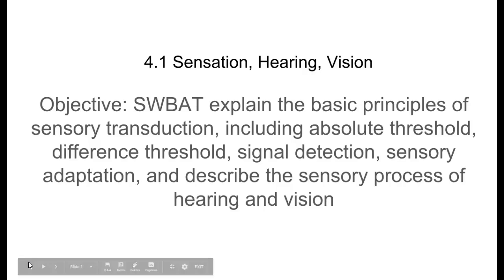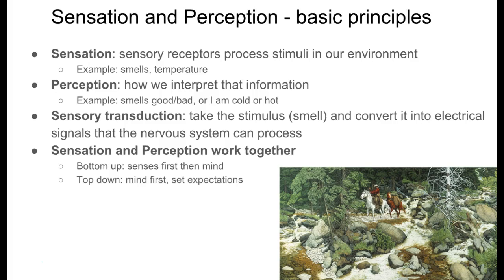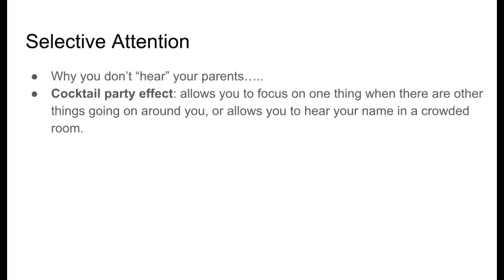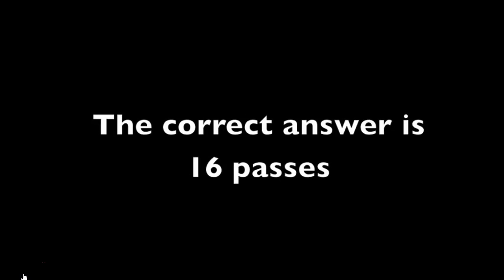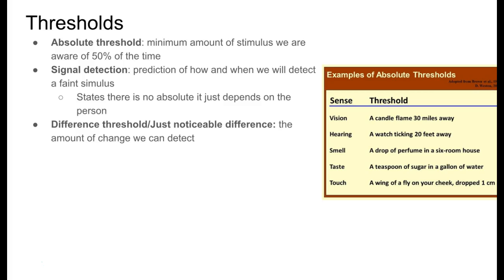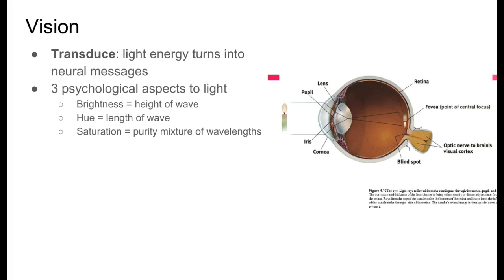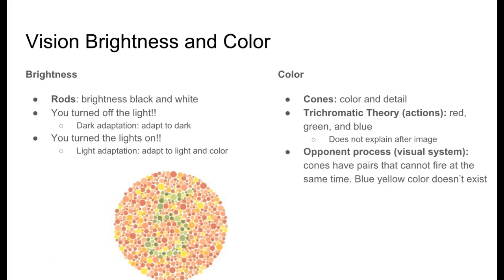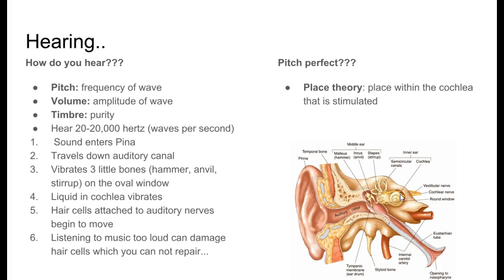4.1 Sensation and Perception